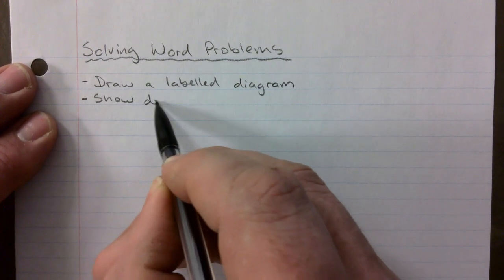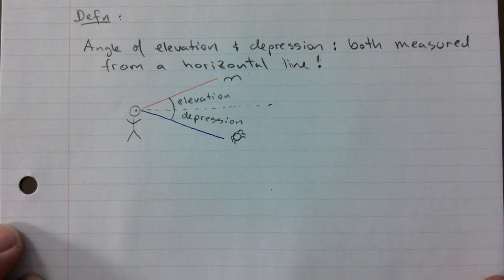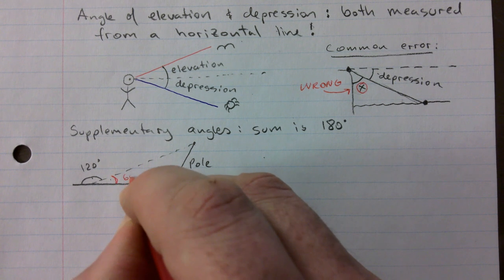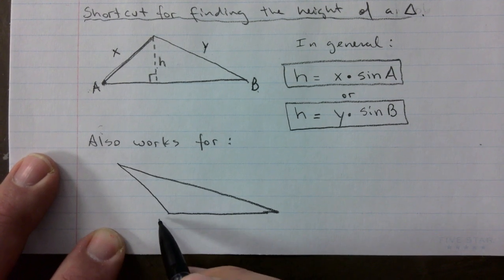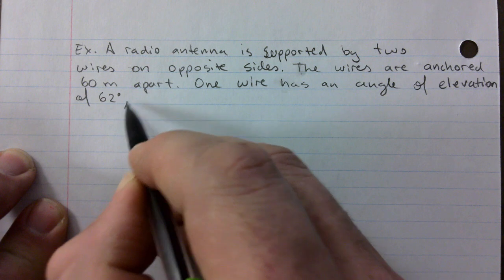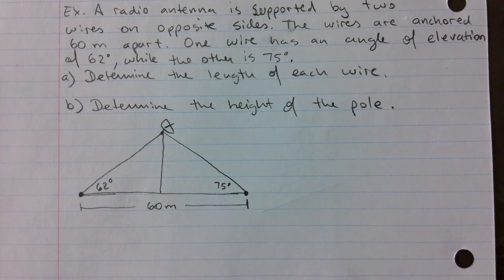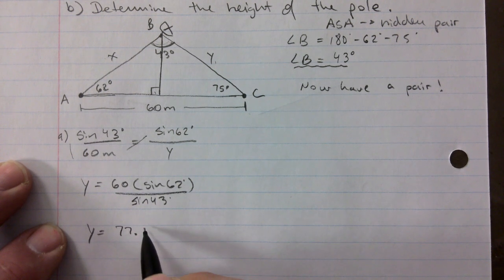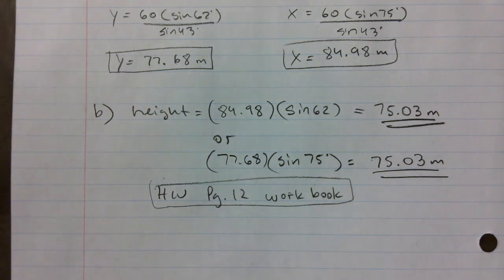APMR3S 01 CH 3 WP 1